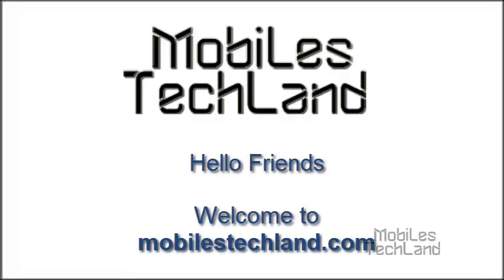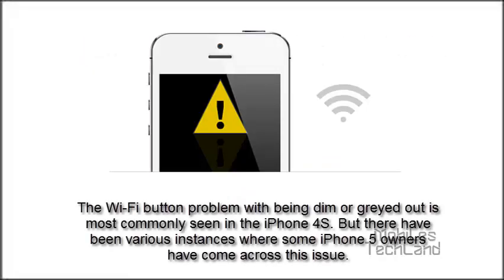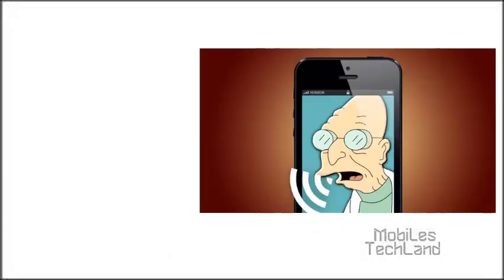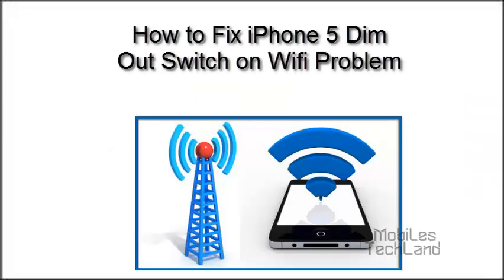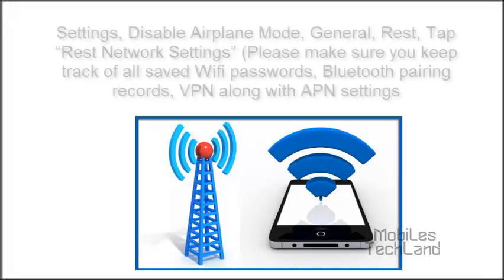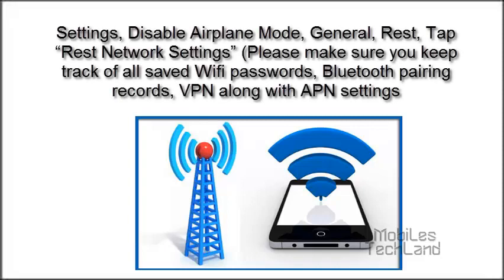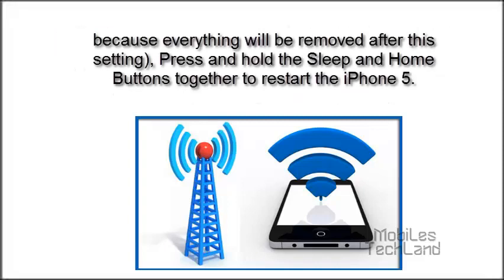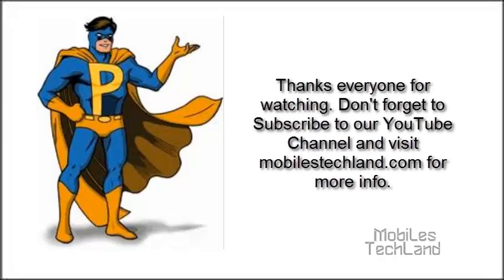How to Fix iPhone 5 Dim Out Switch on Wifi Problem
Updating to the latest iOS version can be a fix to the disabled iPhone 5 switch on Wifi issue. But if you are against upgrading, you can follow the solution below.

Go to Settings, Disable Airplane Mode, General, Rest, Tap "Rest Network Settings" (Please make sure you keep track of all saved Wifi passwords, Bluetooth pairing records, VPN along with APN settings because everything will be removed after this setting), Press and hold the Sleep and Home Buttons together to restart the iPhone 5.

Hope the above solutions help to the fix, if not permanently but temporarily.